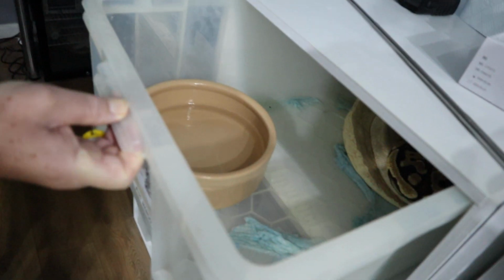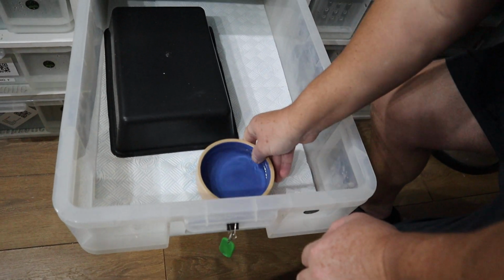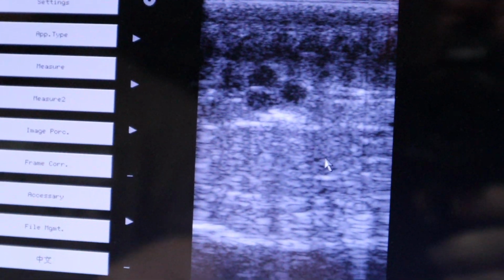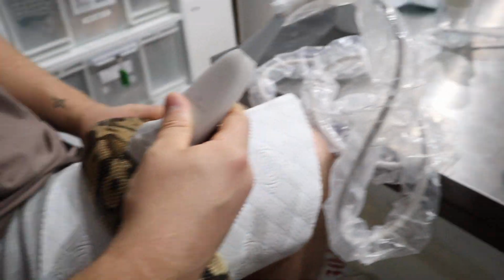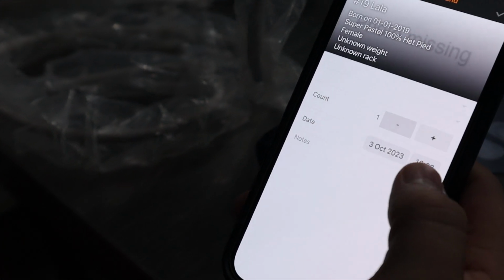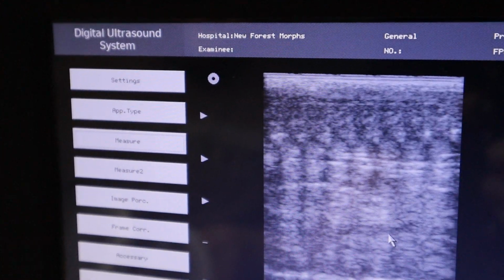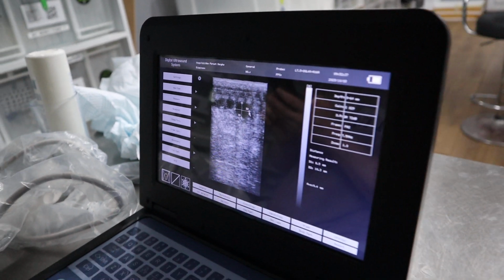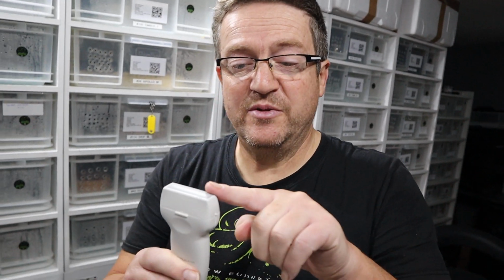How to use an Ultrasound and the start of our Blackhead Dreamsicle Project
Jared demonstrates how he uses our linear probe Contec ultrasound machine - on 4 of our progressing ball python girls"Toast, Bella  Lala and Buttercup".

We also start the pairing of our Blackhead dreamsicle project and the Pastel Enchi DH DG Clowns  and Pastel Gravel Clown projects.

Toast has already locked to Giovanni - at 9mm and is looking to produce some Pastel banana cinny's 100% het for G stripe.

"Skip" our pastel Gravel het Clown boy is out of shed and is keen to get going with our proven Pasteol lesser Clown "Mango" - a repeat pairing from last year.

Finally we have a look at Bella our OD YB Pastelhet clown girl at 1200g and just shed out for us. She has an amazing whacky pattern and hopefully will be up to size by the end of 2024 for the highway clown project.